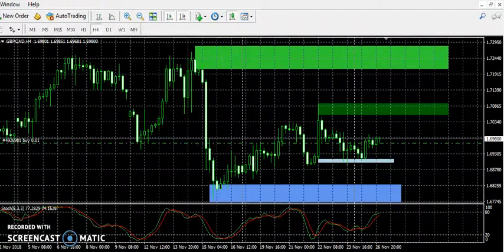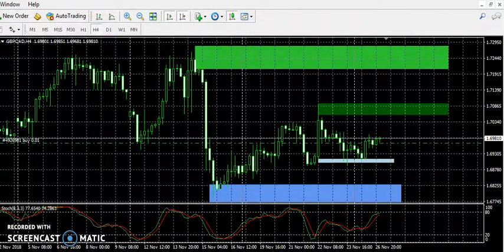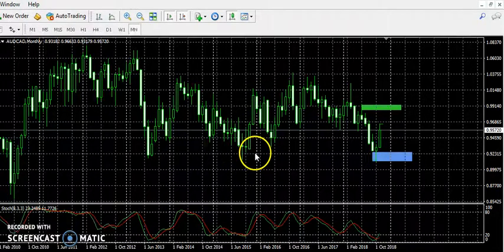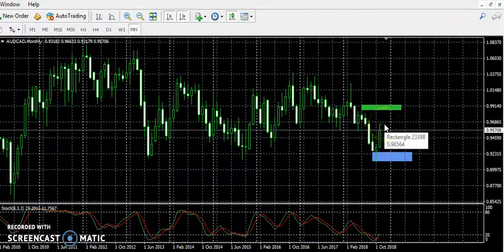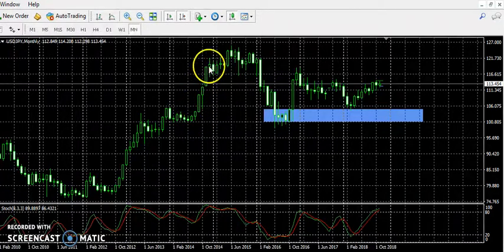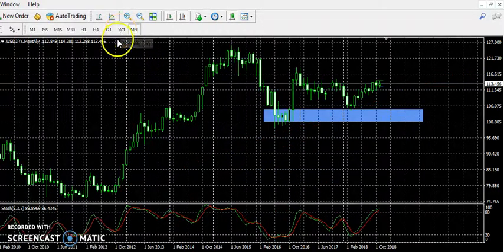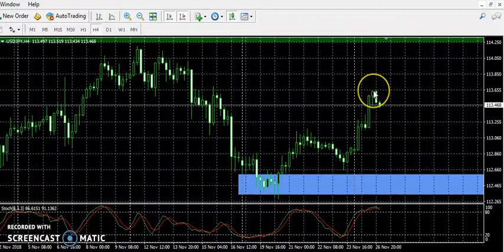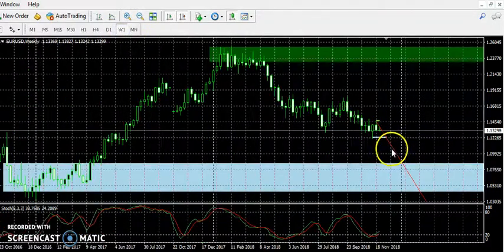NEW EUR/USD, USD/CAD, USD/JPY, GBP/CAD, AUD/CAD UPDATE ANALYSIS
BEST SUPPLY AND DEMAND ZONES FOR TRADING PROFITABLE